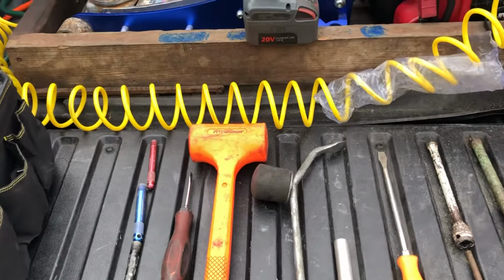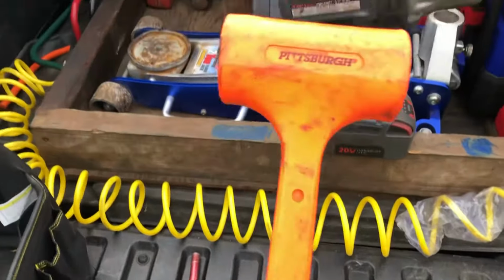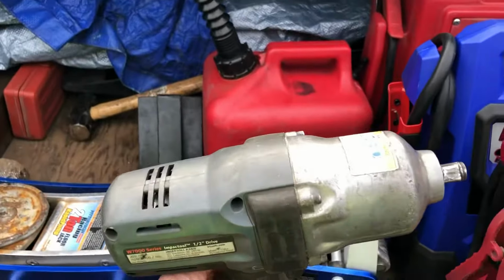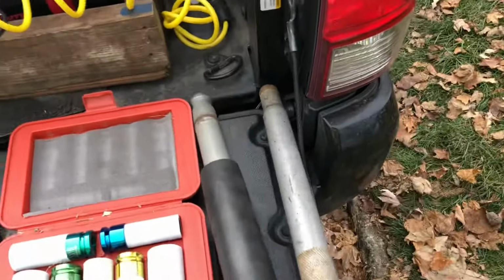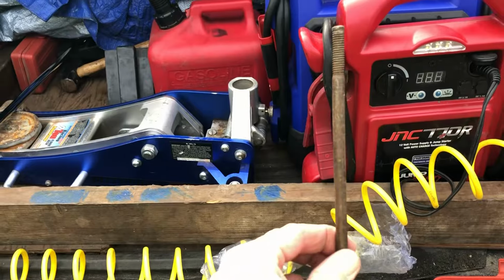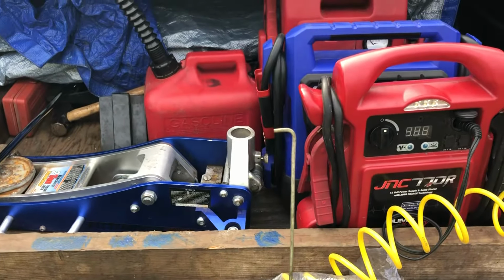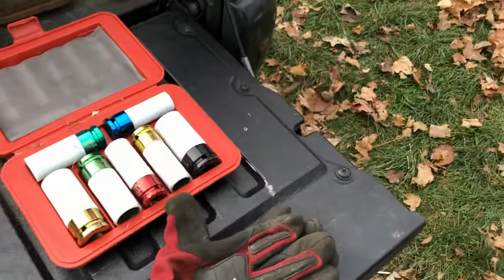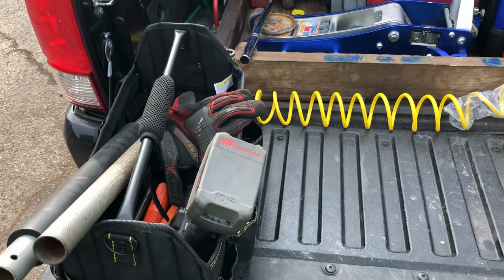The Roadside Assistance Business | Tool Bag Set Up | Tire Change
In the PRO TIP video series The Fastest Roadside Guy Alive shows  roadside assistance business tips and secrets. In this video TFRGA show you what tools to carry in your tool bag for  tire change.

PRO TIP: How to set up a  tool bag for tire change.
Timecodes
0:00 Intro
 the essentials